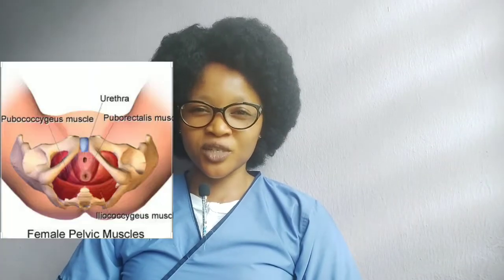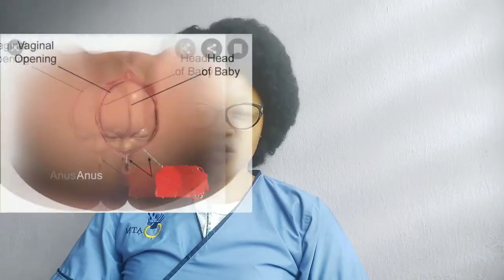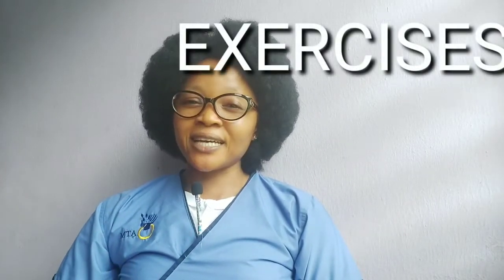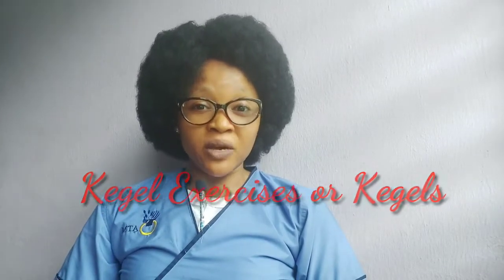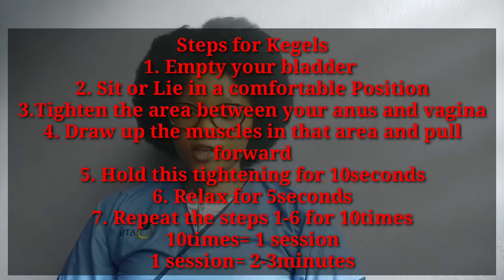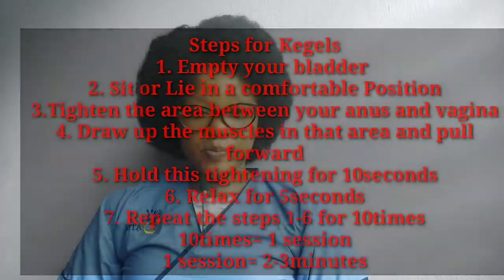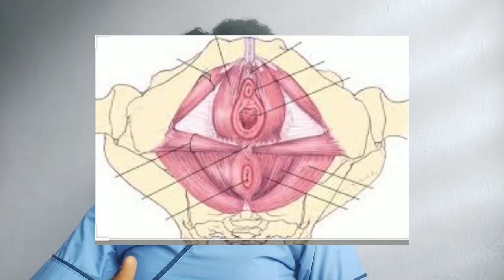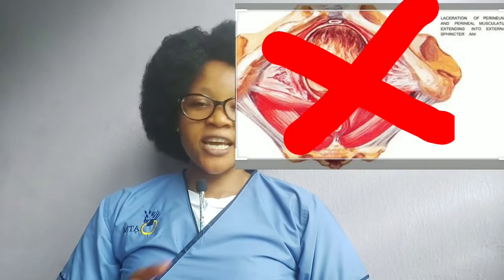CARE OF THE PERINEUM....Kegel Exercises.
This health talk video is an explicit discussion of what the perineum is and the care, a female can give to her perineum during pregnancy and after delivery. It is not for academic purposes.